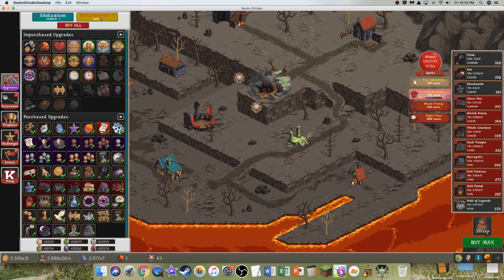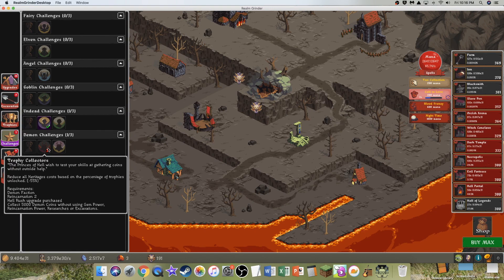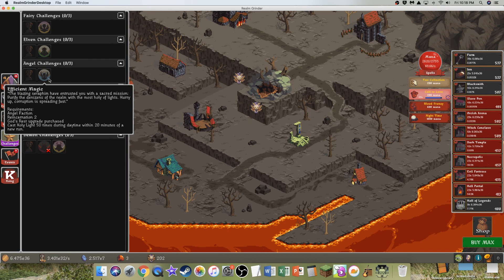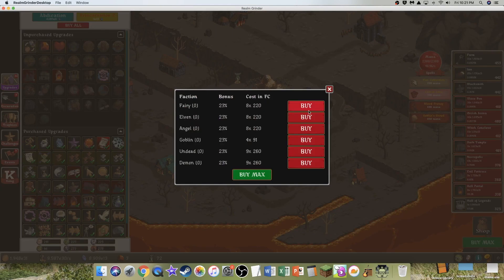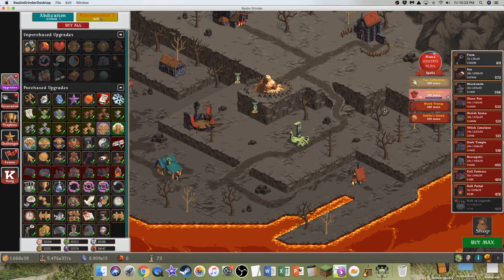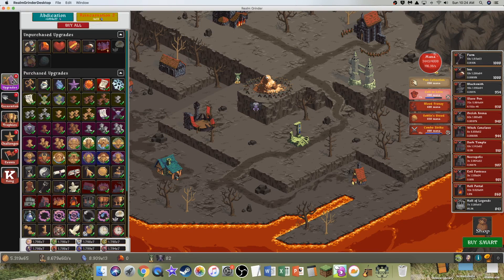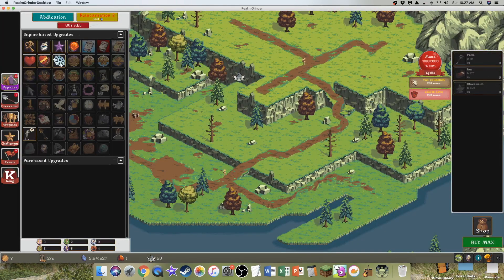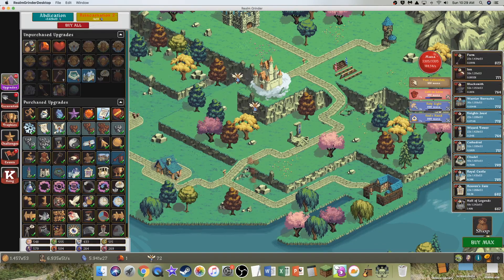Realm Grinder Episode 20: THIS EVENT IS SO OP!!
Who knew an event could be not only useful, but OP? The upgrades from this event raise some of my stats to ridiculous levels! What are those stats and levels? Watch to find out! Hope you enjoyed!